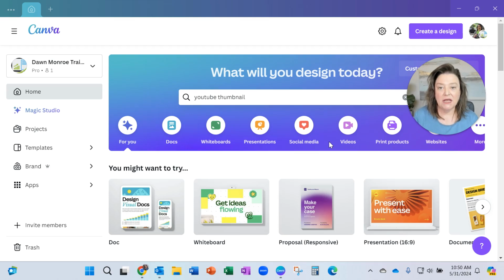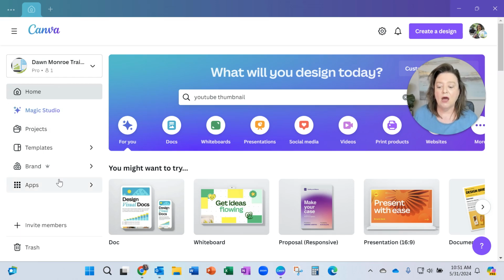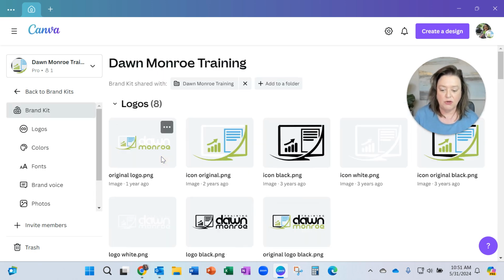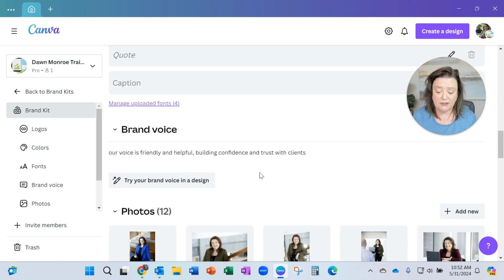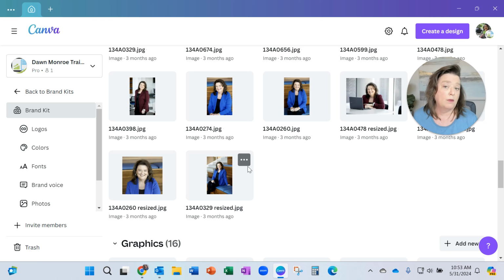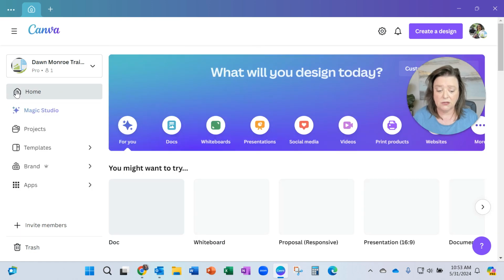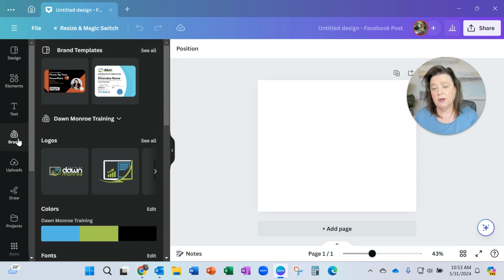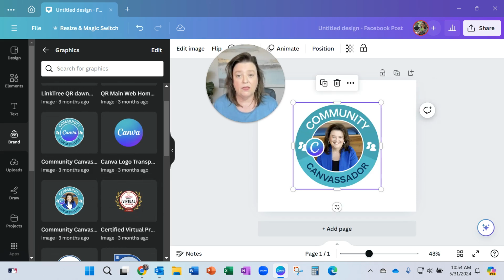Canva - Set up Your Brand Kit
Spend some time adding all your brand assets, like logos, colors and fonts, into a brand kit in the Canva app.  This will save a huge amount of time when you are busy creating!